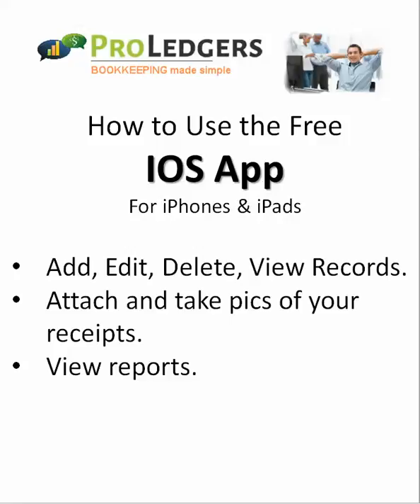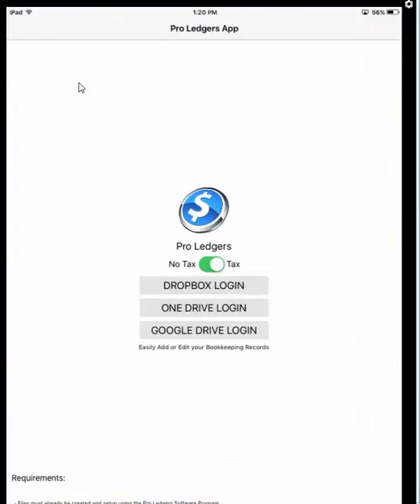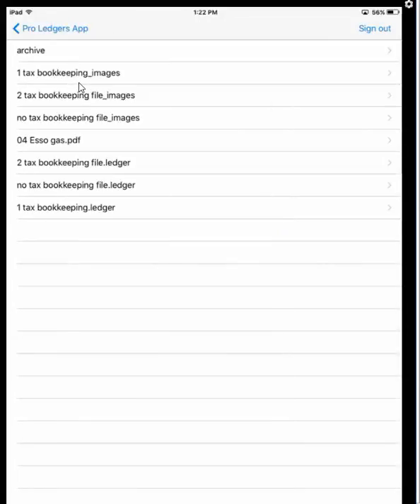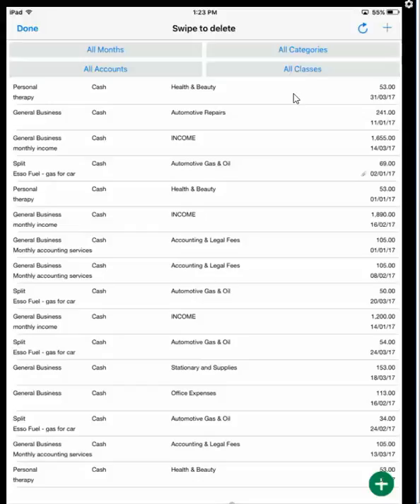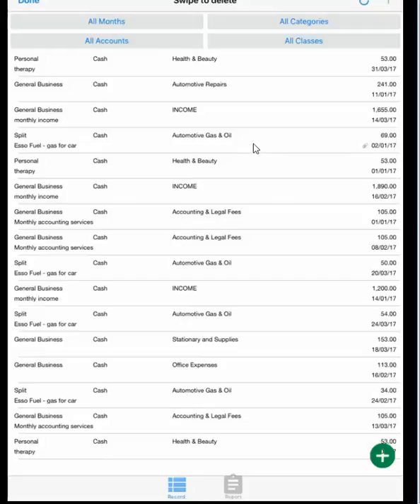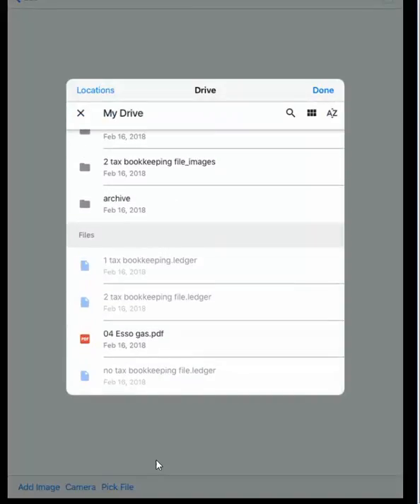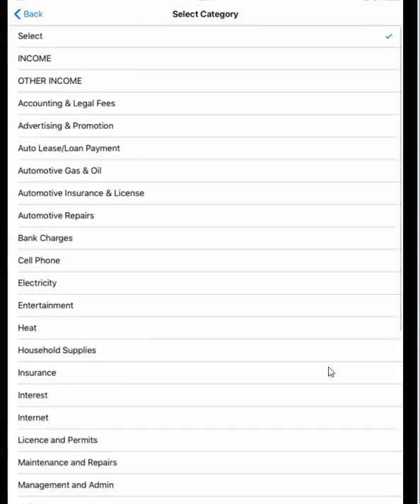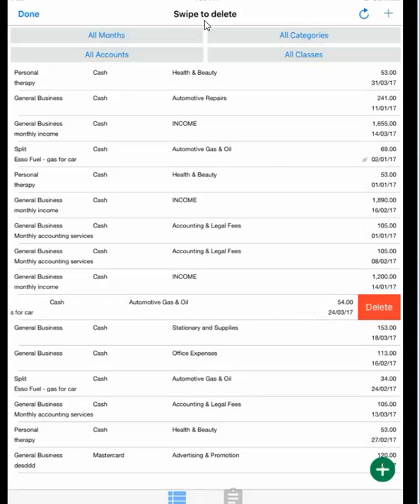Free Small Business Bookkeeping App for iPhone & iPad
Learn how to use the free bookkeeping app for iPhone and iPad.  Add, edit, delete, bookkeeping entries.  View reports. Take pics of receipts that automatically attach themselves to your bookkeeping entries.

ANDROID USERS: we have apps for Android and Smartphones as well, you can see that video